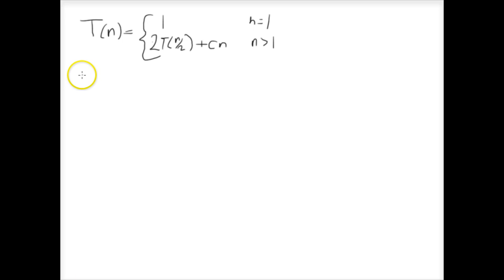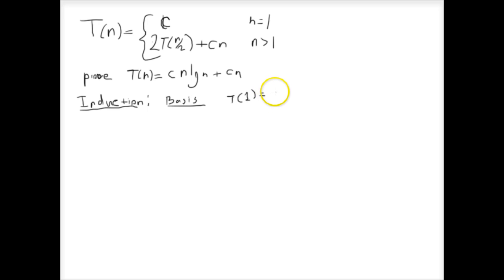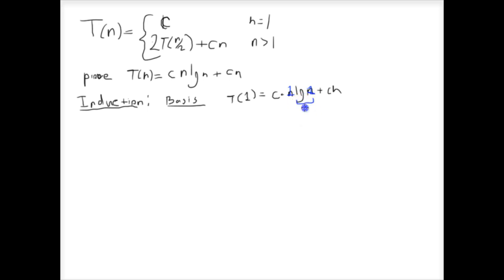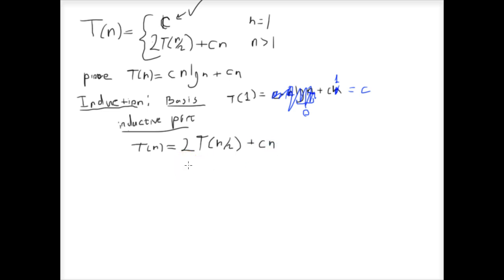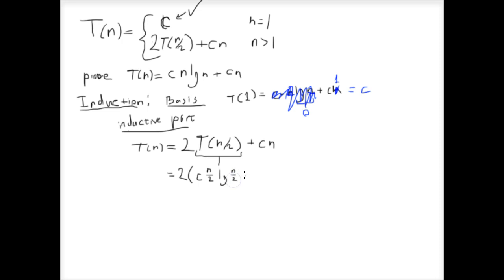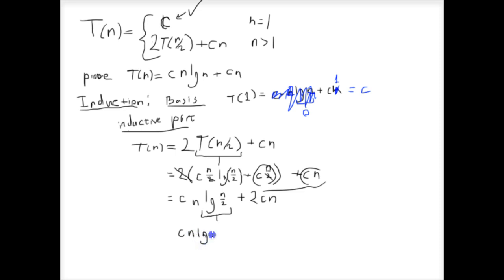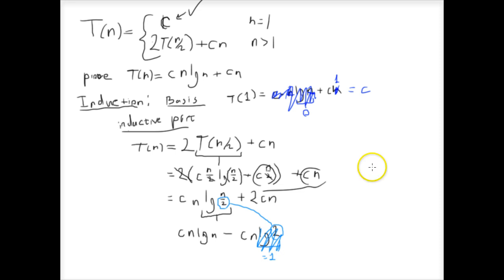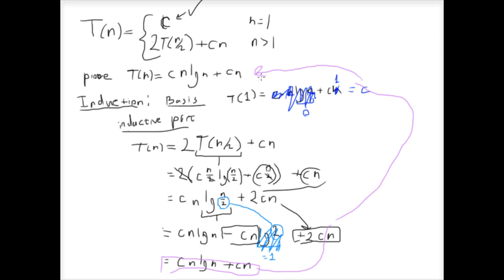Substutition -- Exact Recurrence